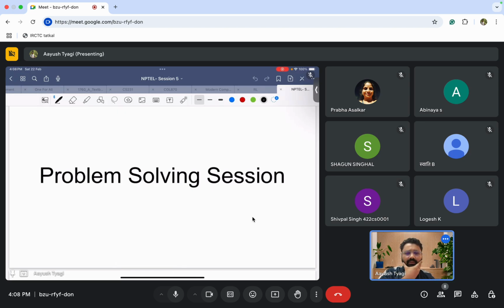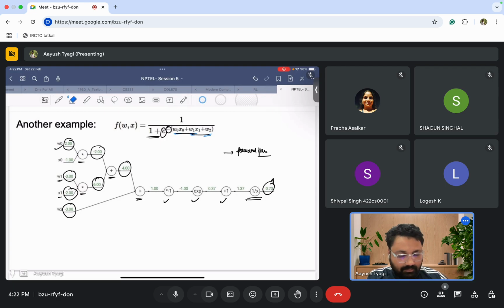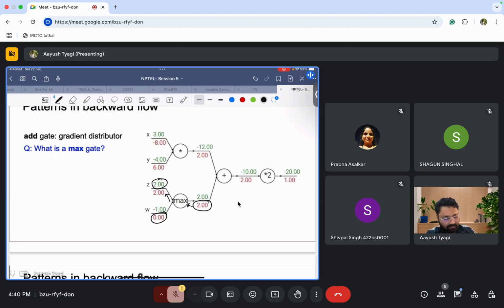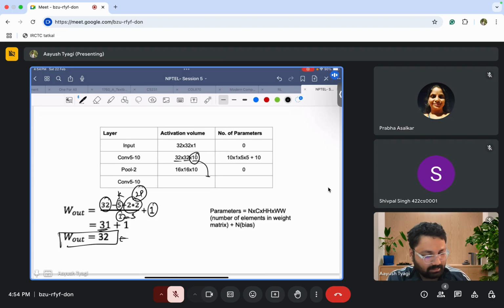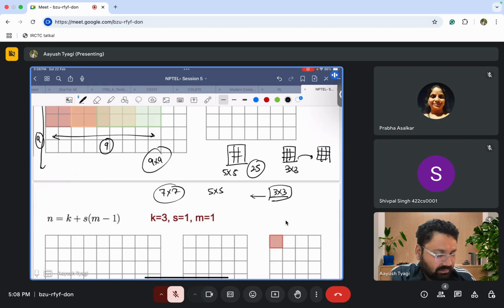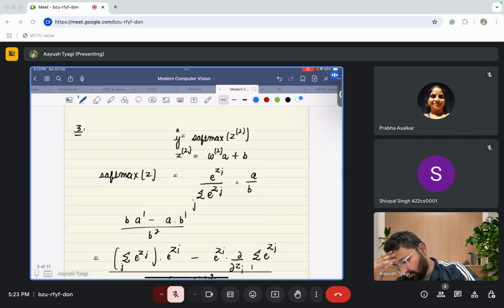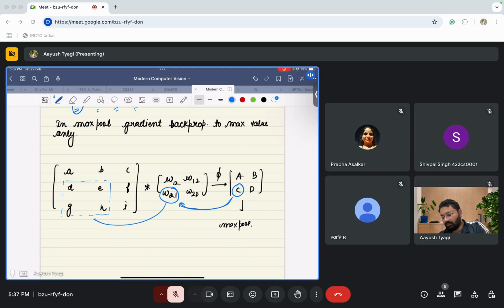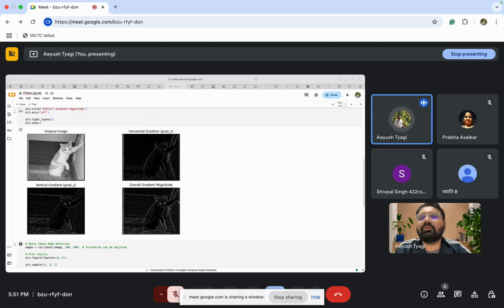Session 5: NPTEL Modern Computer Vision